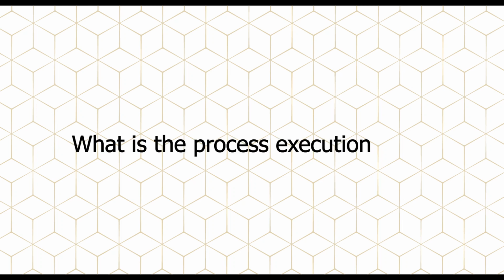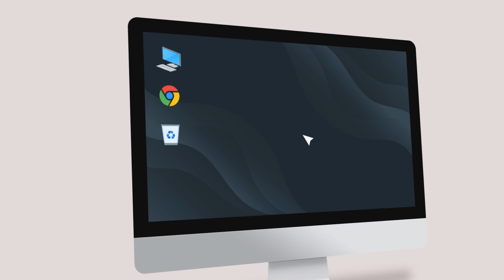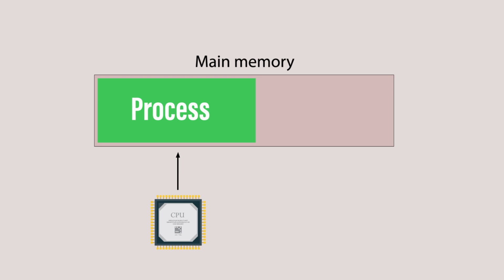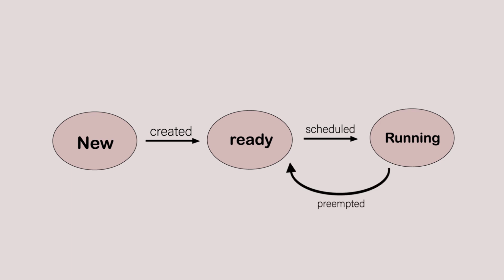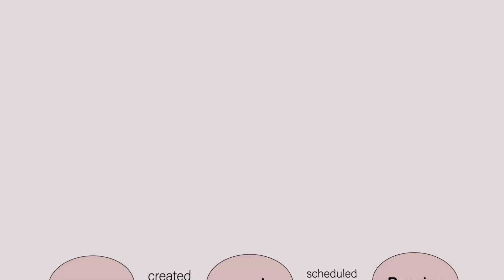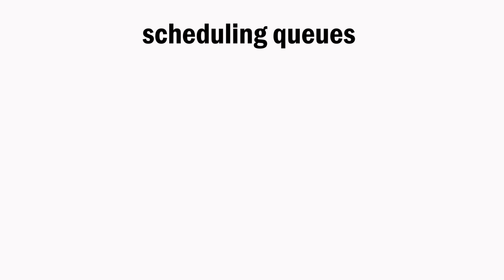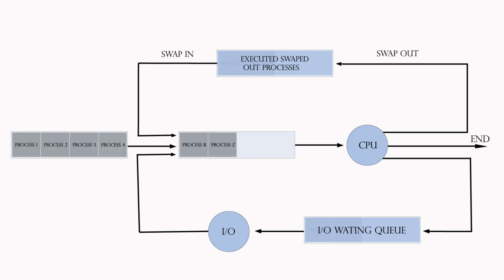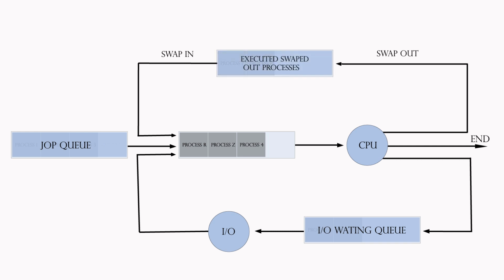what is the process execution cycle? different state of process |different process scheduling queues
what is the process execution cycle?
what are different states of process and how do processes transit from state to another?
what are the different process scheduling queues